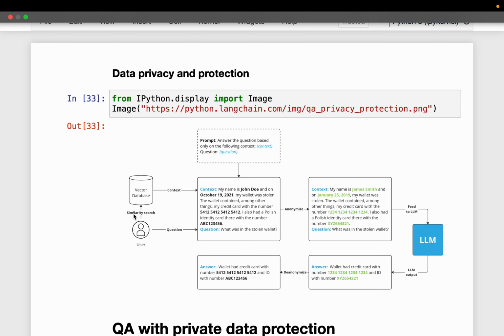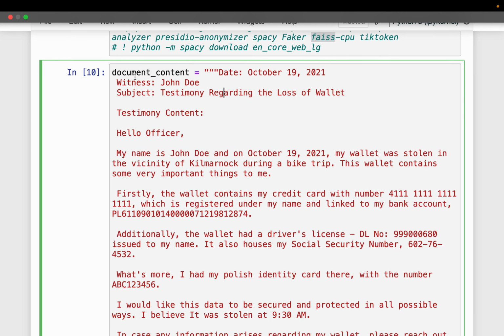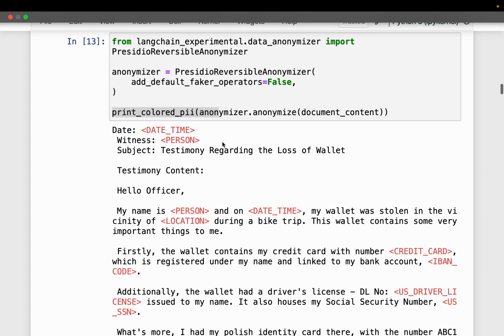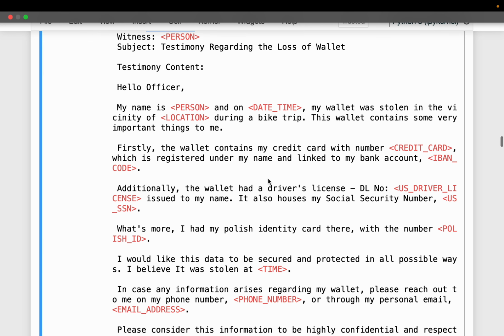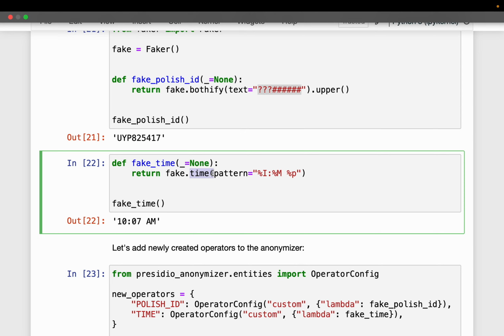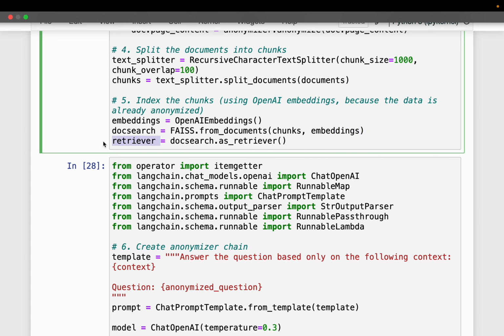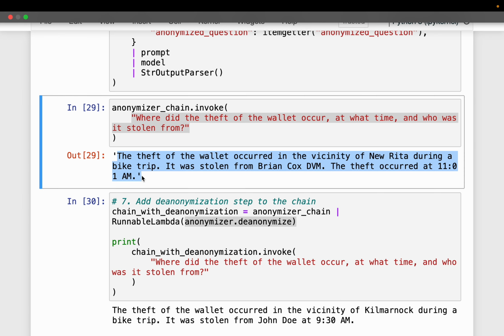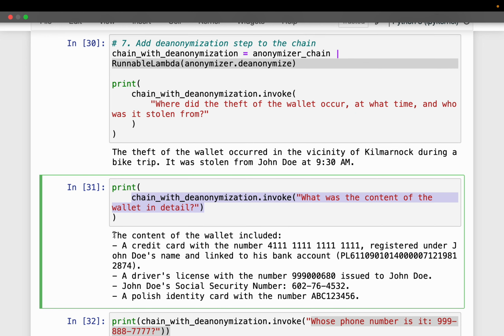LLMs: Data Privacy and Protection, PII Anonymisation